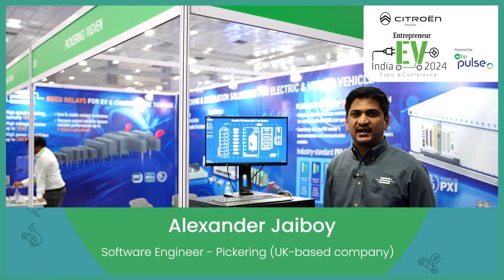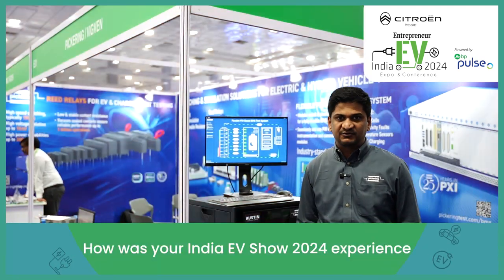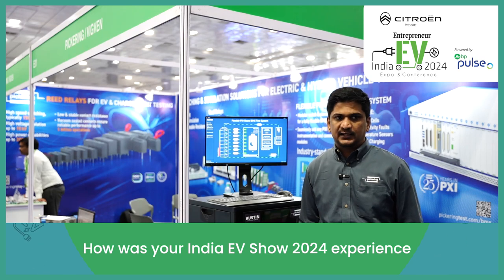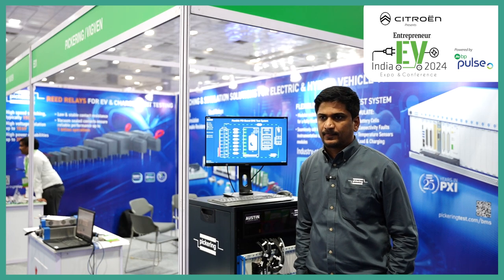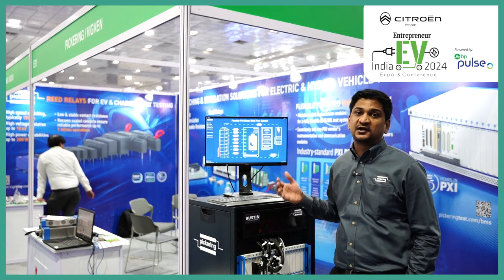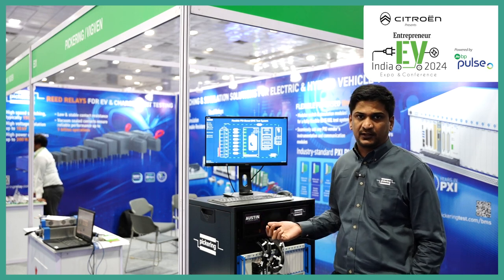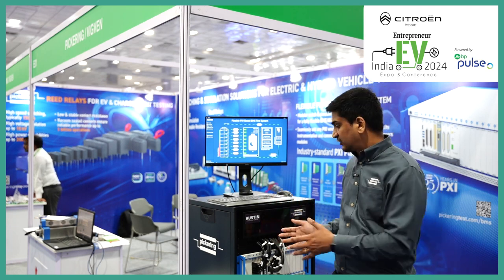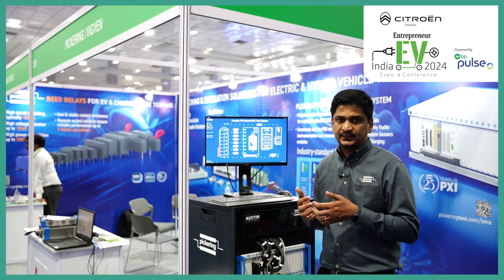Alexander Jaiboy, at 𝐄𝐧𝐭𝐫𝐞𝐩𝐫𝐞𝐧𝐞𝐮𝐫 𝐈𝐧𝐝𝐢𝐚 𝐄𝐕 𝐒𝐡𝐨𝐰 𝟐𝟎𝟐𝟒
It was an honour to hear 𝐌𝐫 Alexander Jaiboy, Software Engineer at Pickering Interfaces, share his invaluable experience and insights at the 𝐄𝐧𝐭𝐫𝐞𝐩𝐫𝐞𝐧𝐞𝐮𝐫 𝐈𝐧𝐝𝐢𝐚 𝐄𝐕 𝐒𝐡𝐨𝐰 𝟐𝟎𝟐𝟒, which was held in Chennai on June 29th-30th.

His knowledge and foresight have provided us with valuable perspectives on the industry and its future trajectory.

We deeply appreciate 𝐌𝐫 𝐀𝐥𝐞𝐱𝐚𝐧𝐝𝐞𝐫 𝐉𝐚𝐢𝐛𝐨𝐲'𝐬 contributions and the chance to gain insights from such a respected expert.